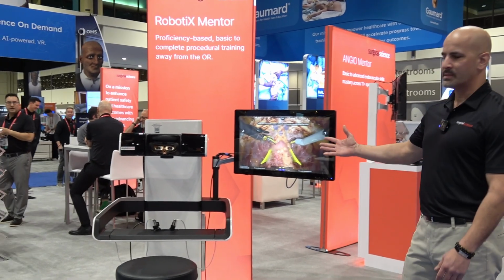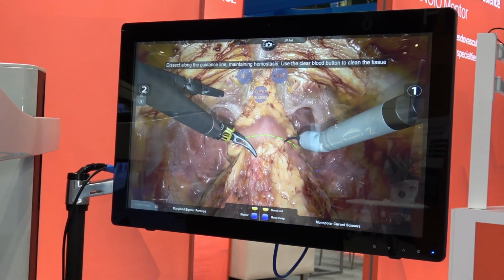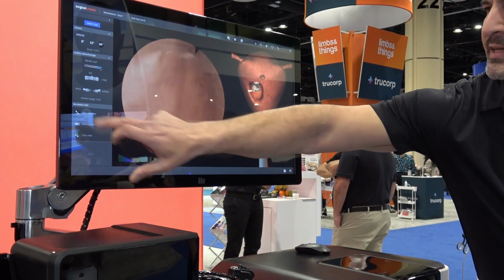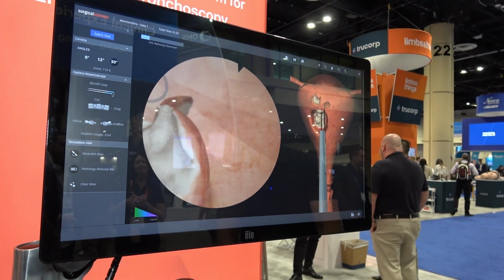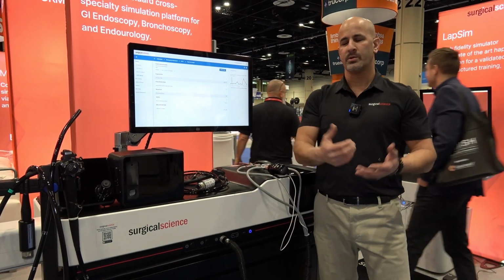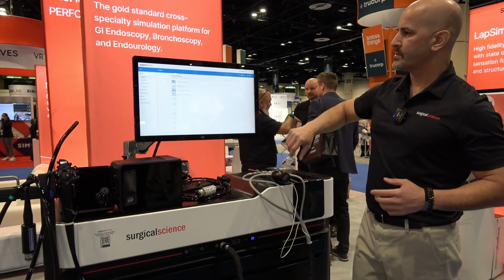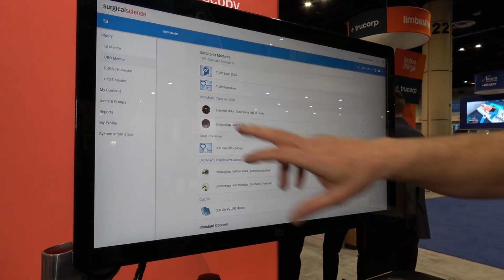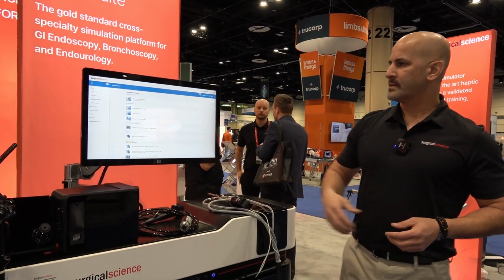Surgical Science Demo from IMSH 2025 Exhibit Hall by HealthySimulation.com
checks out the Surgical Science booth at the 25th annual International Meeting for Simulation in Healthcare - IMSH2025 @surgicalscience